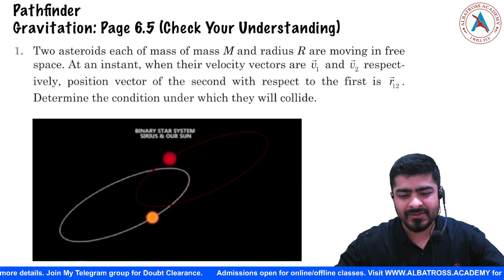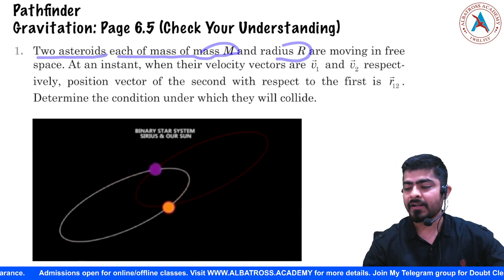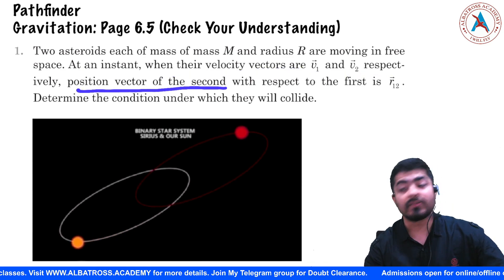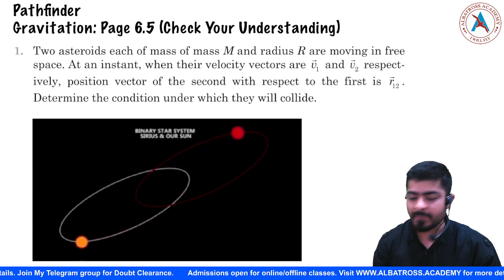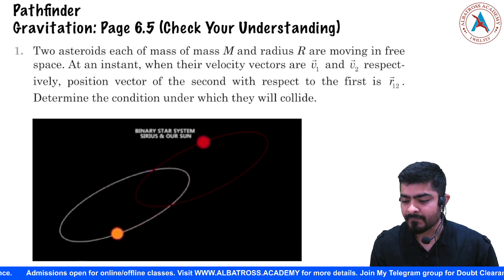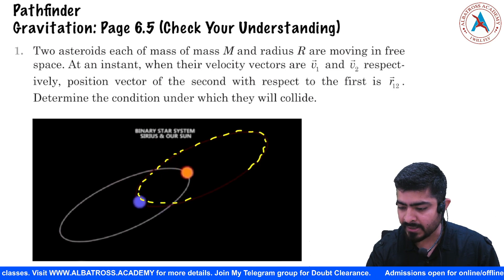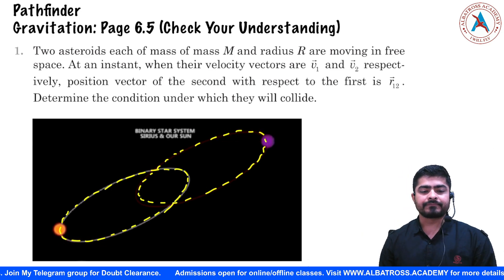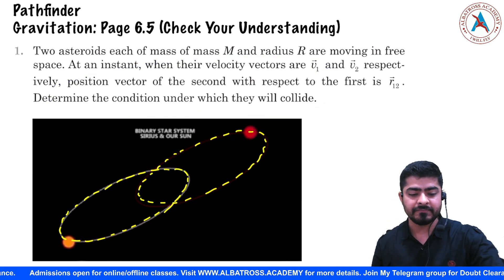Pseudo Gravity | Chapter 7 Gravitation | Pathfinder for Physics Olympiad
Two asteroids each of mass M and radius R are moving in free space. At an instant, when their velocity vectors are v1 and v2 respectively, position vector of the second with respect to the firast is r12. Determine the condition under which they will collide.

Admissions open for IITJEE and NEET

Physics for JEE Advanced, Physics for NEET, Physics Course for JEE, Physics Course for NEET,
Physics Support, Physics Solutions for JEE, Physics Solutions HCV, Physics Solutions Pathfinder
Physics Doubt Class, Physics Crash Course, Physics Class 12, Physics Dropper Batch